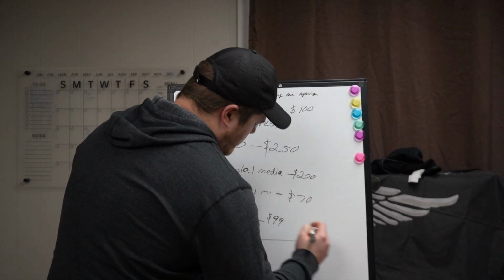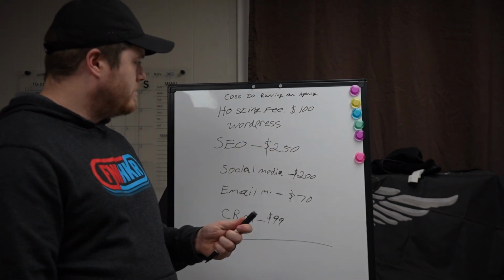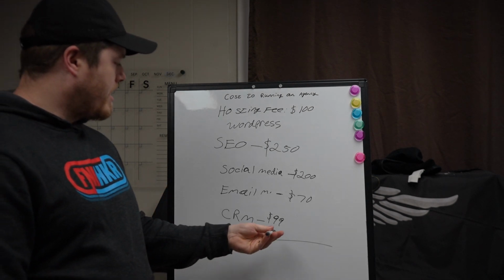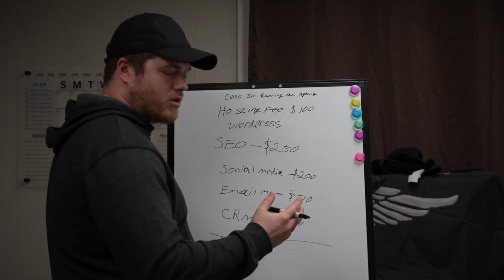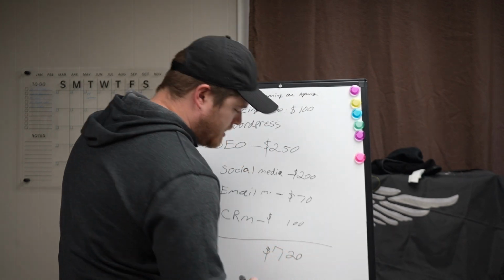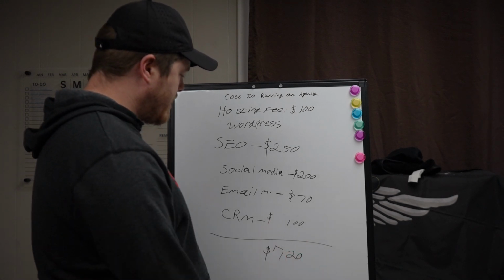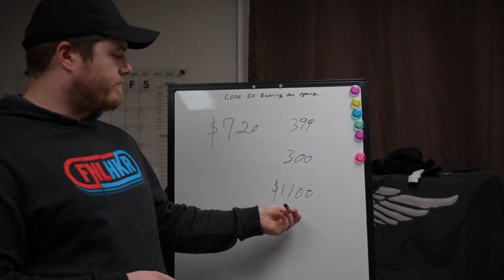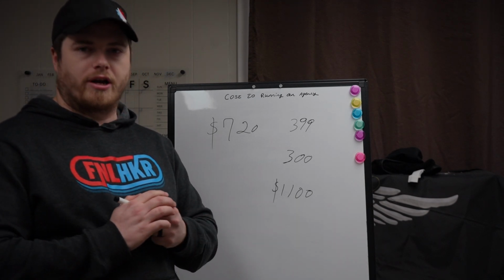How much does a marketing agency cost to start.